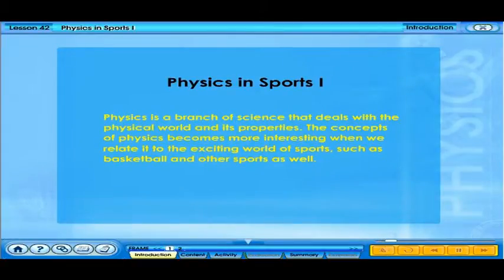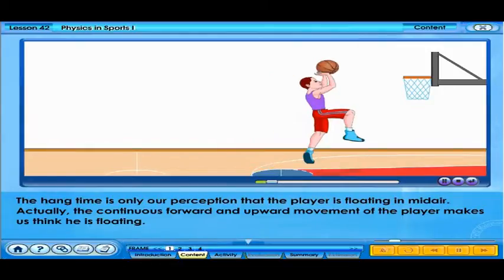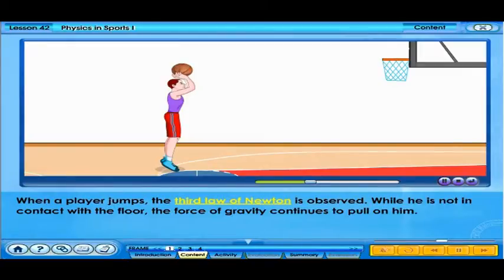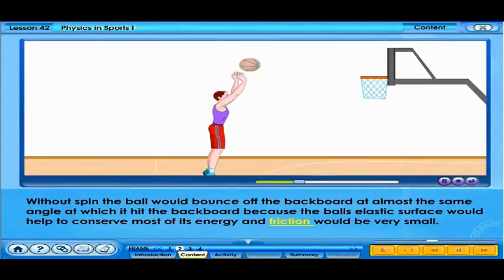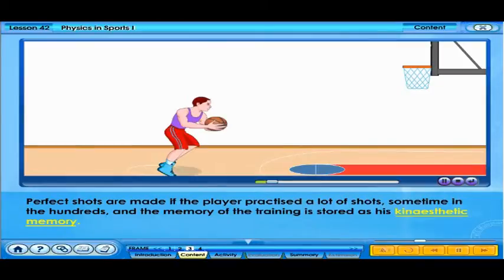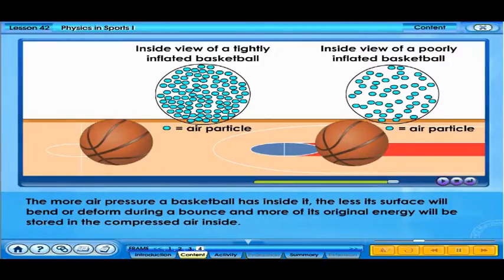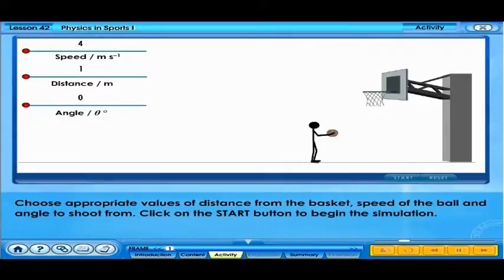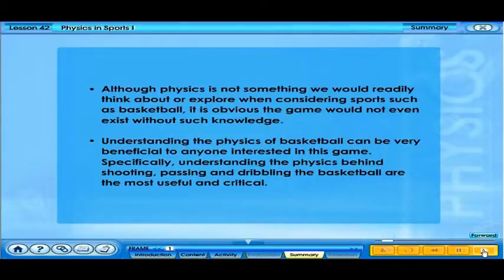Physics in Sports I (F4 C2 L42)